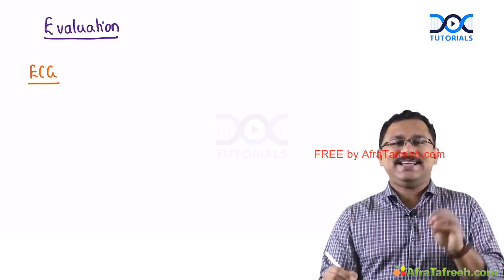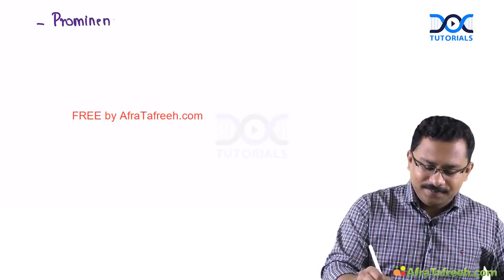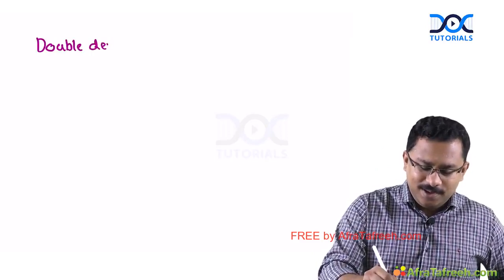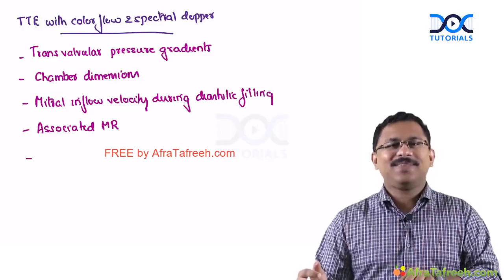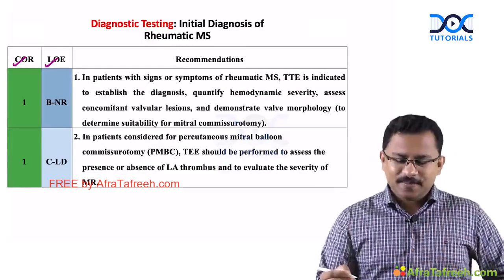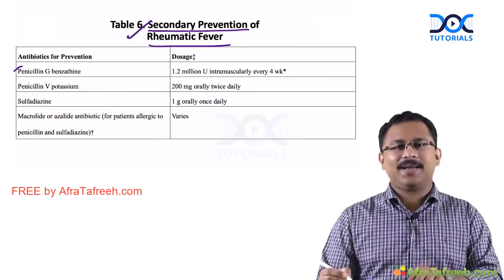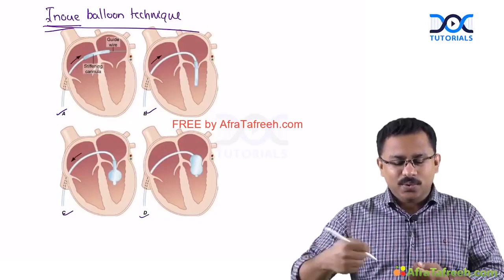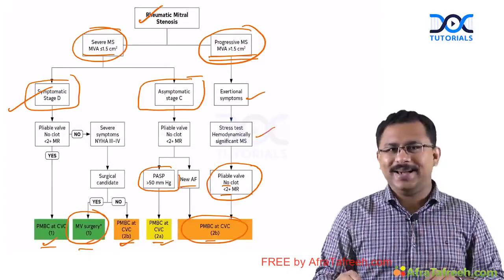Evaluation and Management of MS atf